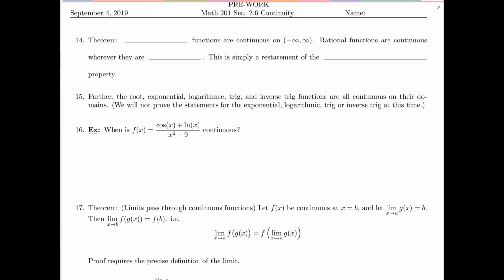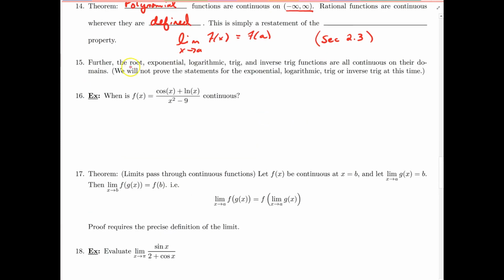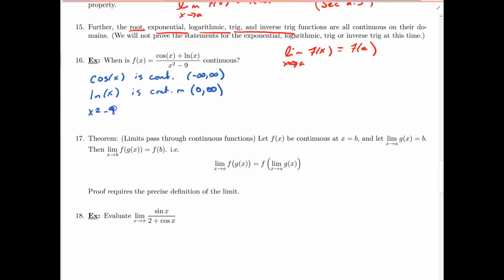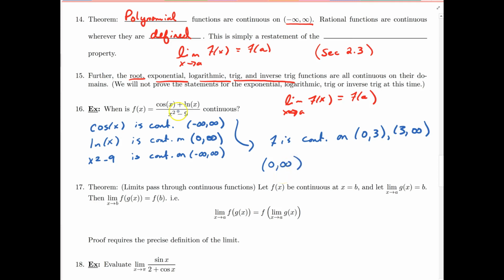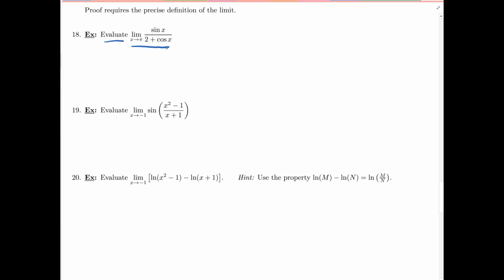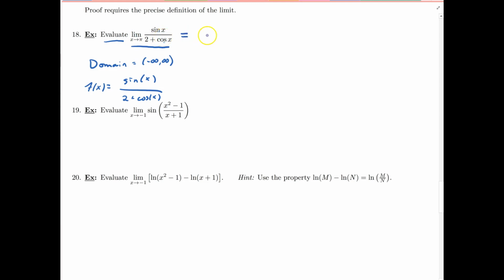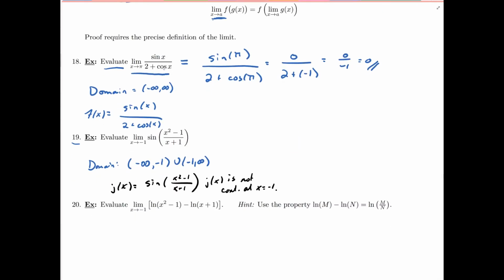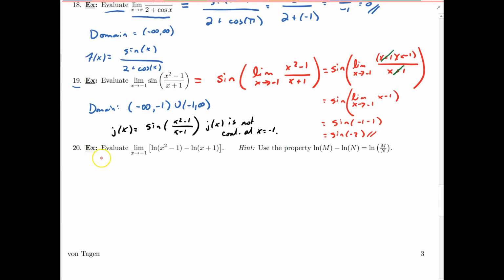Sec. 2.6 Composition of Continuous Functions